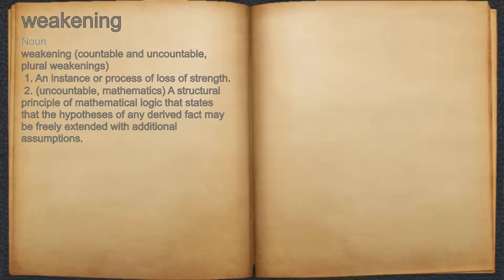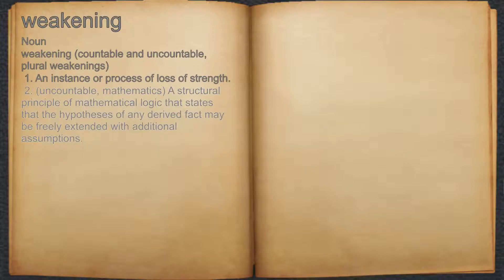What does weakening mean?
A spoken definition of weakening.

Intro Sound:
Typewriter - Tamskp